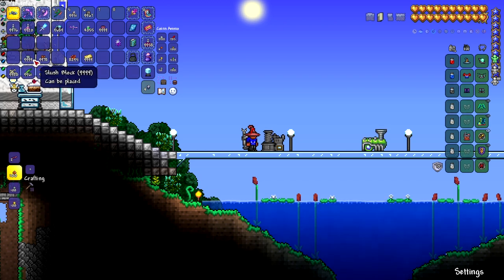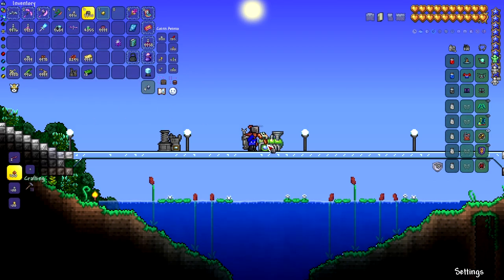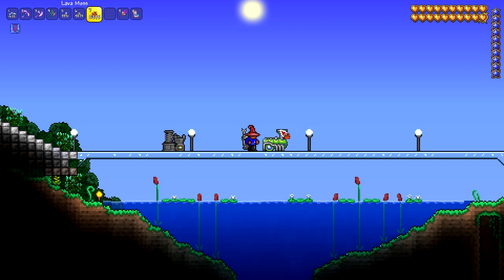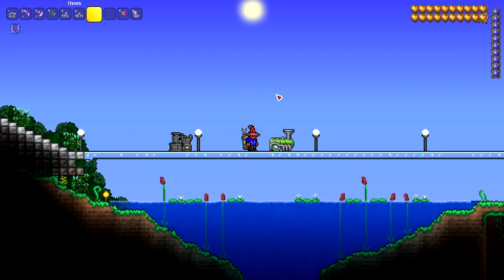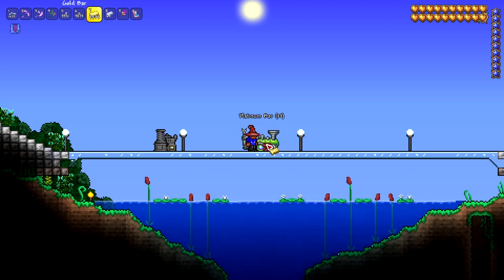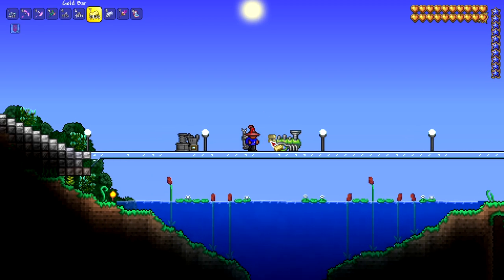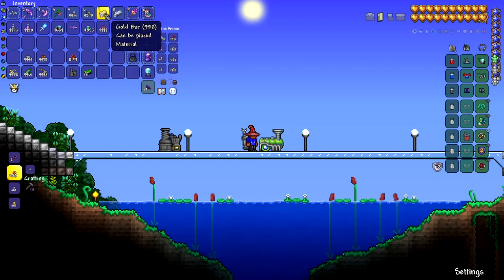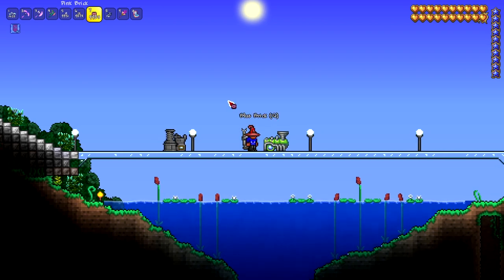Exchange your Ores in Terraria with the Chlorophyte Extractinator!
If you've ever had a world that generated with ores that you didn't want or if you have a ton of trash or silt or slush blocks, you'll want to get this upgraded extractinator! In this video I go over how to get the Chlorophyte Extractinator and go over it's unique features. Hope you enjoy!

Lifelong
by
Anno Domini Beats